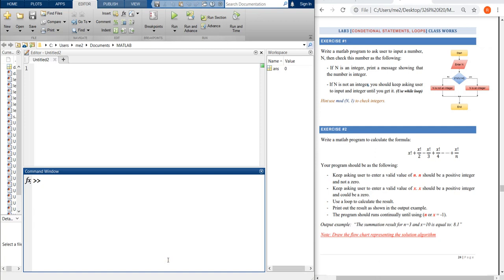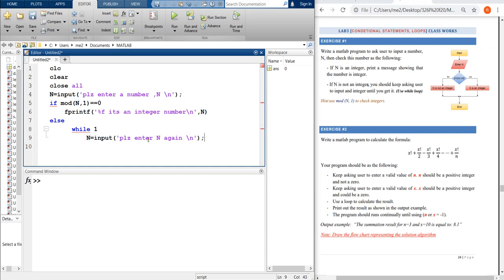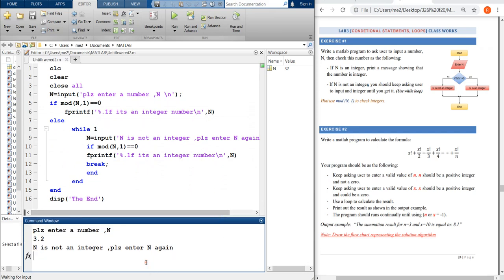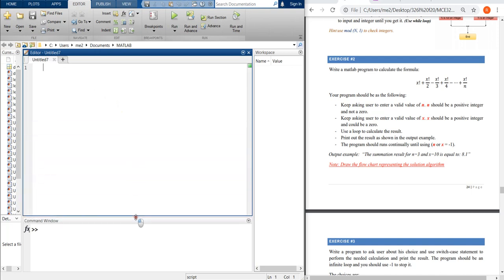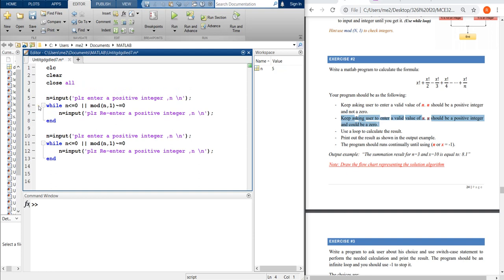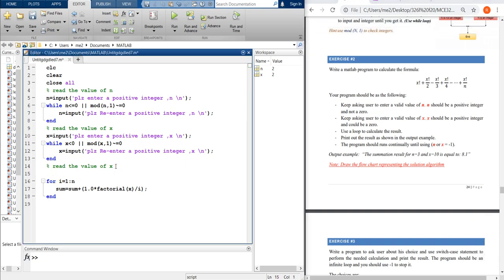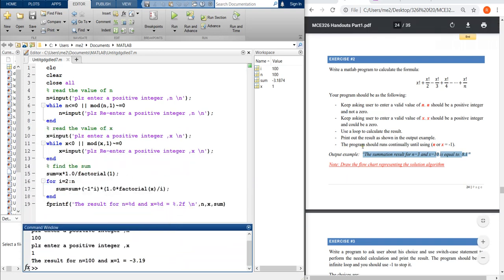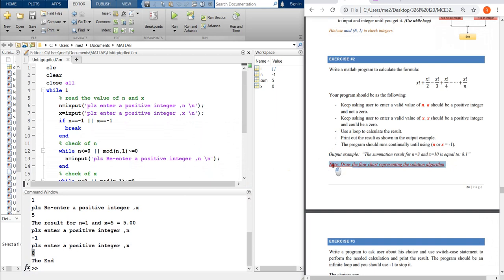MATLAB Lecture#3.3 (Exercise#1 and #2)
matlab selection exercises
matlab loops exercises
Exercise #1 and Exercise #2